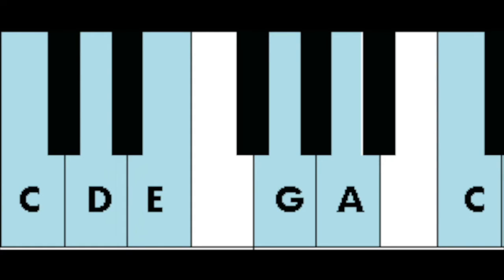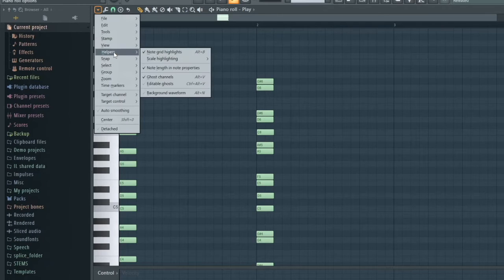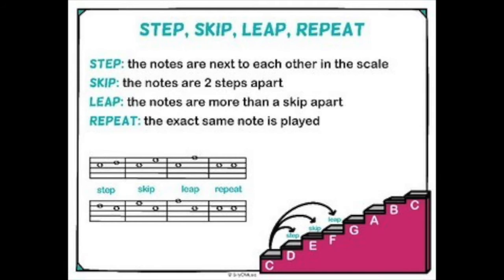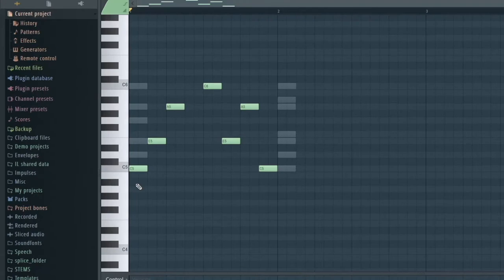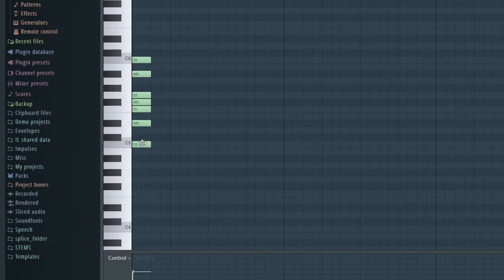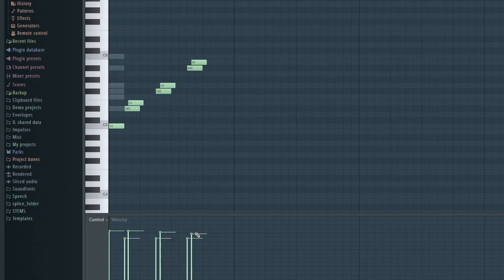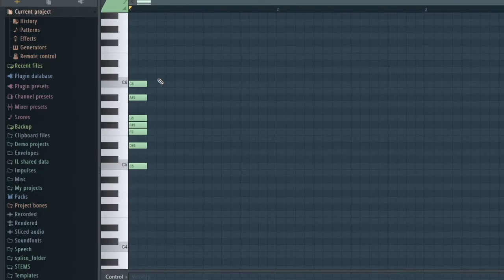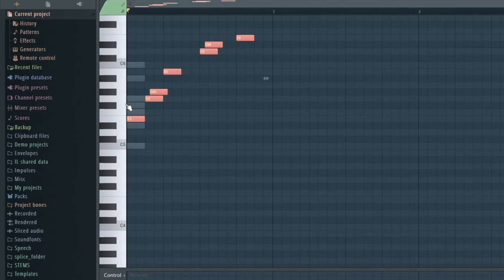5 tips for writing melodies - music theory techniques for beginners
1. Use the Pentatonic Scale
2. Understand Steps and Leaps
3. The importance of repeating rhythmic patterns
4. How to create blues lick
4.a I show you how to transpose (move) notes up to a different key
5. How to create jazzy sounds